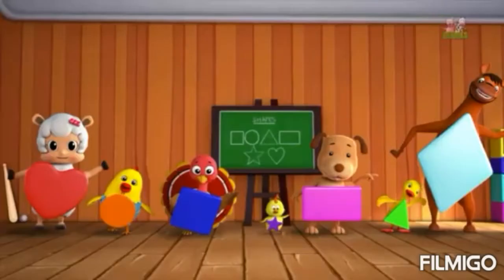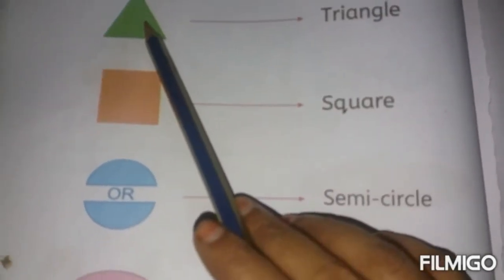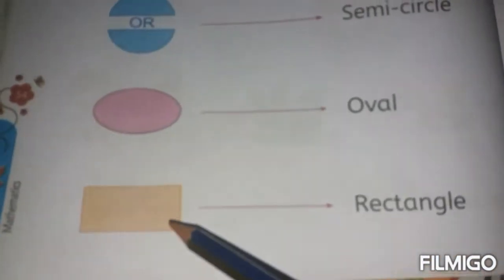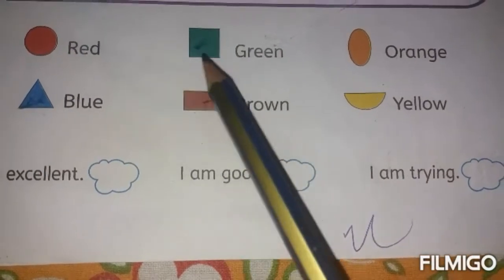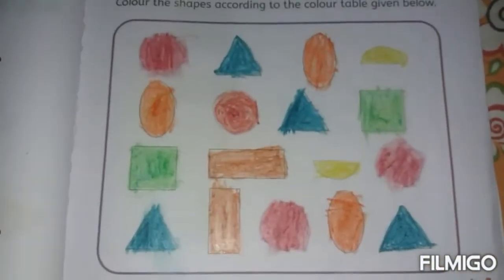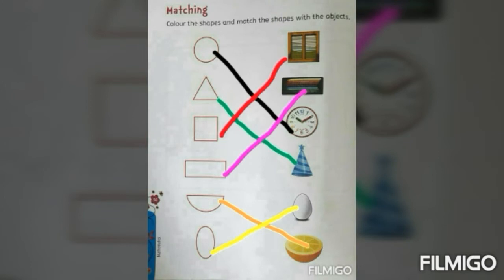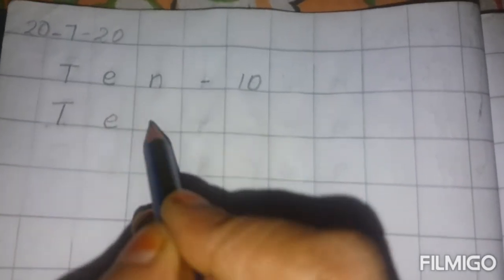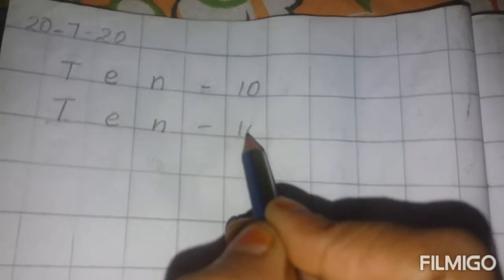UKG A / MATHS / SHAPES / TEN 10 / DELSY SOFEA